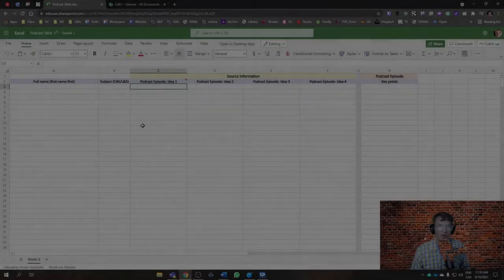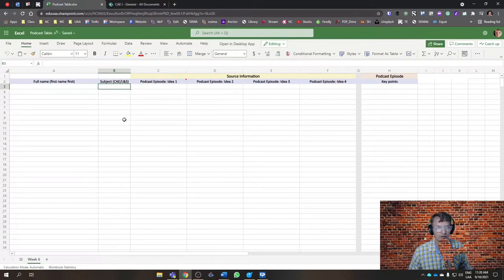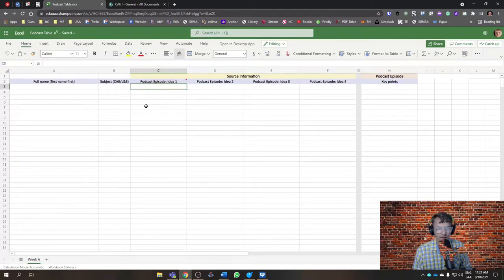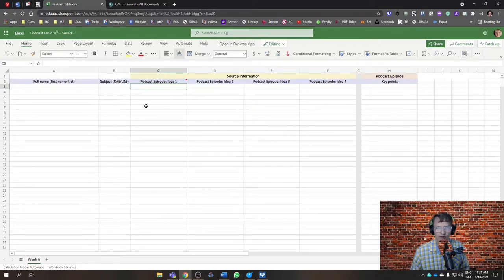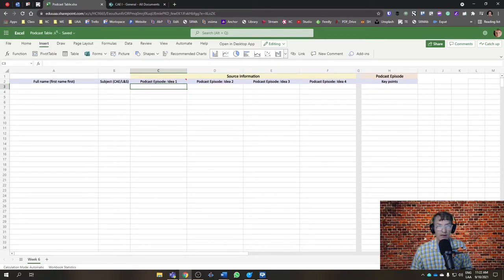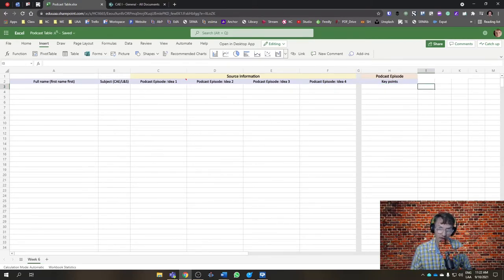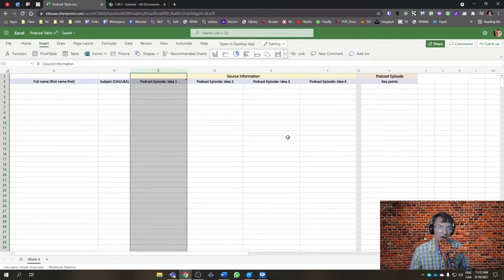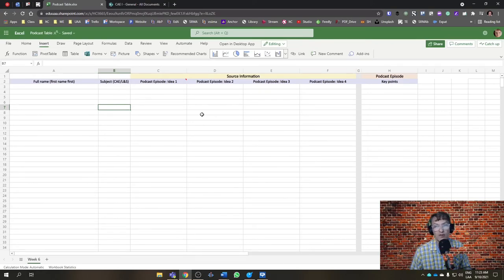Podcast Table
A table for student podcasts that includes source information and targeted key points of a weekly podcast.